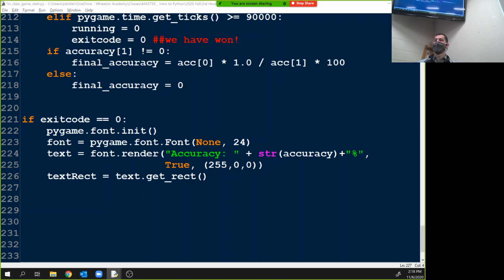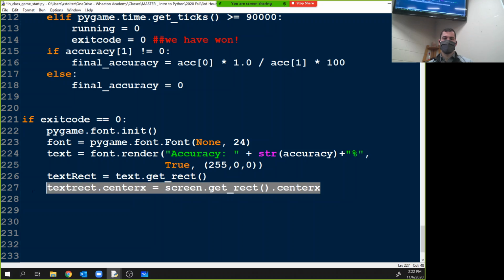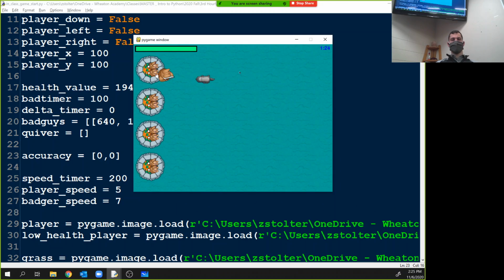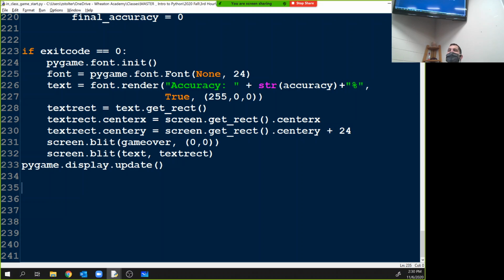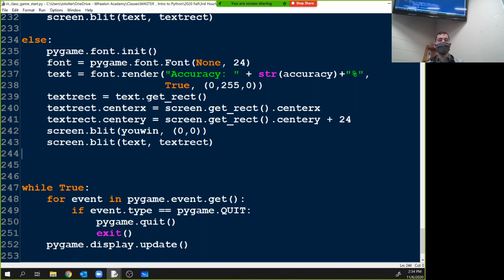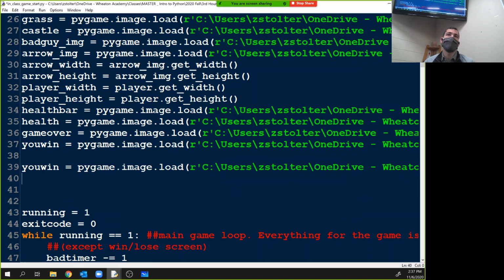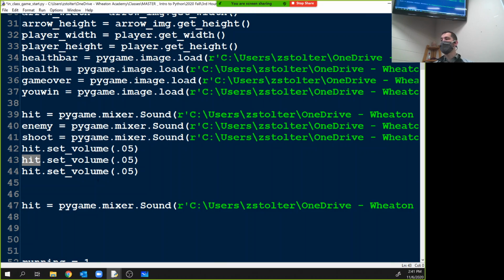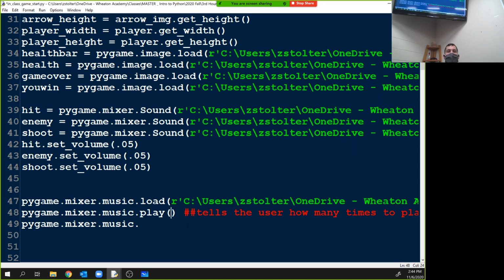3rd Hour Finish Endgame Screens, Audio, and Finishing Game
Finishing the code for the game, including the code for the end screens, accuracy, and audio.
My computer crashed in the middle of recording the first 40 minutes of class, so please refer to the 2nd hour playlist video "2nd Hour Pygame Health, Clock, Accuracy, Endgame Code" video for what was lost.